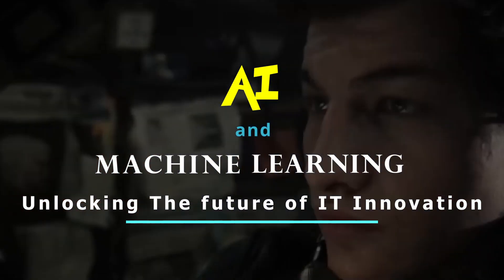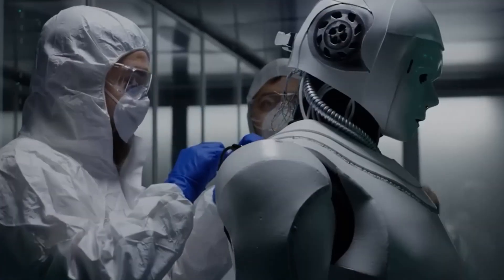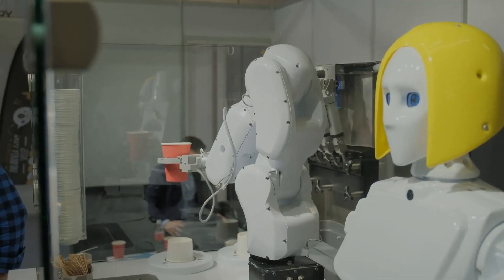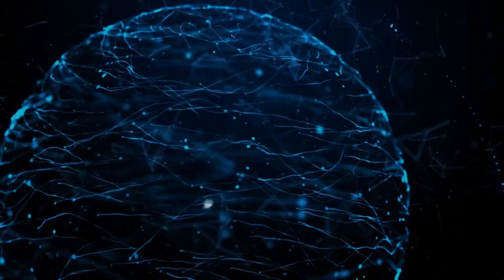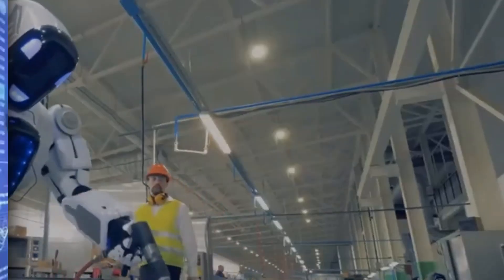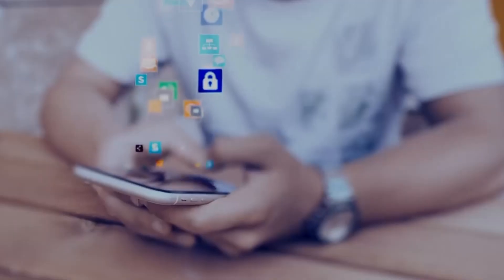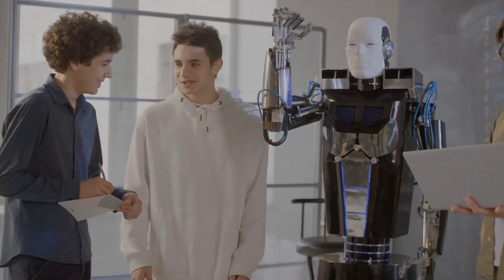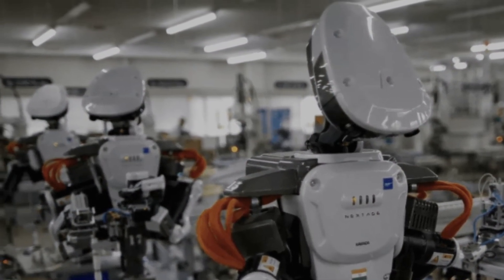AI and Machine Learning: Unlocking the Future of IT Innovation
In this video, we delve into the transformative power of these technologies and their profound impact on the future of technology.
Artificial intelligence and machine learning have opened up a world of possibilities, enabling organizations to leverage vast amounts of data for actionable insights and automation. Join us as we unlock the potential of AI-driven solutions and discover how they are reshaping industries and driving digital transformation.
From advanced data analytics and predictive algorithms to deep learning and cognitive computing, we explore the cutting-edge applications of AI and machine learning. Witness how these technologies are enhancing decision-making processes, optimizing operations, and empowering businesses to stay ahead in the competitive landscape.
The future of IT innovation is here, and it is driven by AI and machine learning. We provide in-depth analysis and real-world examples to showcase the potential of these technologies and inspire IT professionals, entrepreneurs, and enthusiasts to embrace the opportunities they present.
Join us on this exciting journey as we unlock the limitless possibilities of AI-driven technologies.